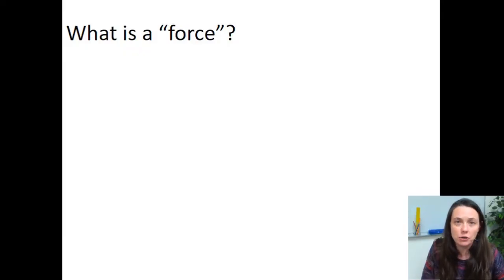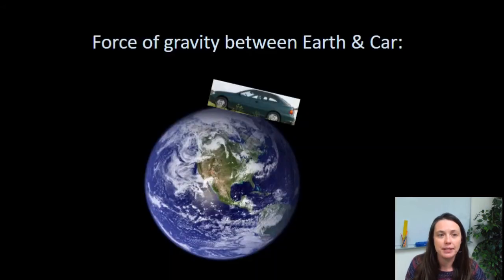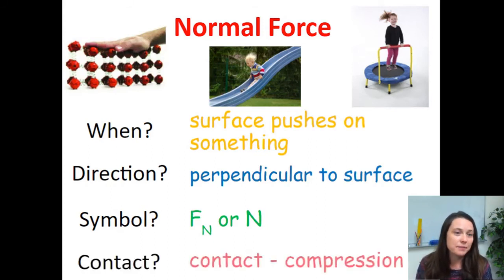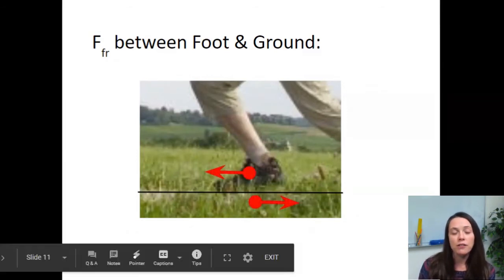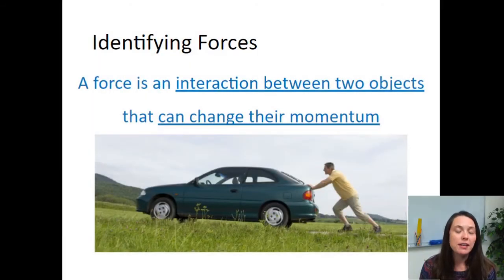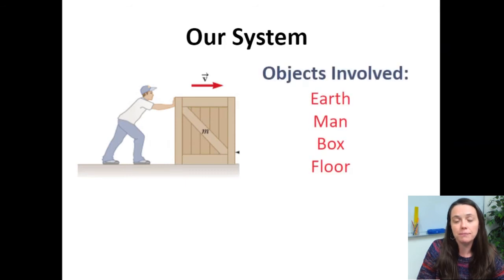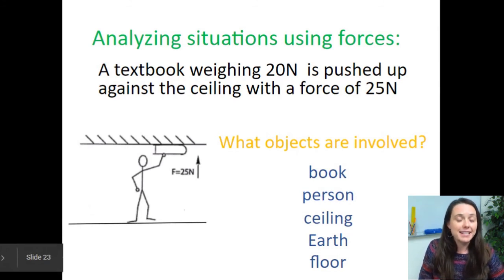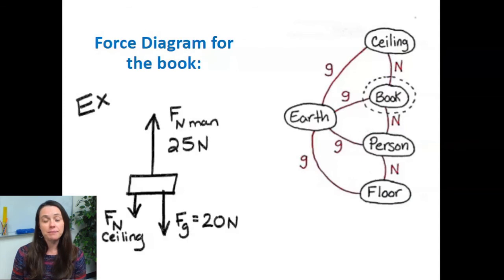Types of Forces & Diagrams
Learn about the force of gravity, the normal force, the force of friction and tension.
Learn how to draw interaction diagrams (system schema) and free-body diagrams (force diagrams)